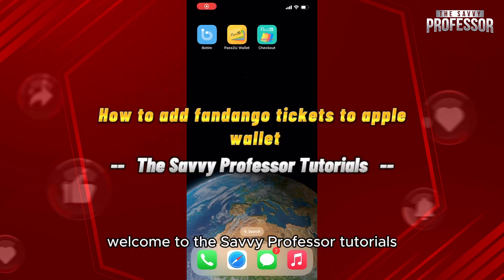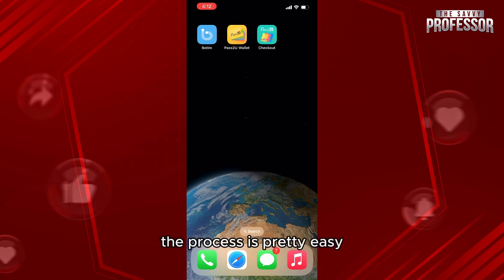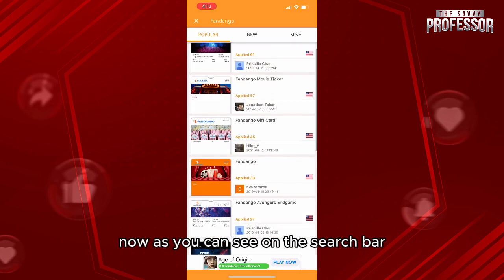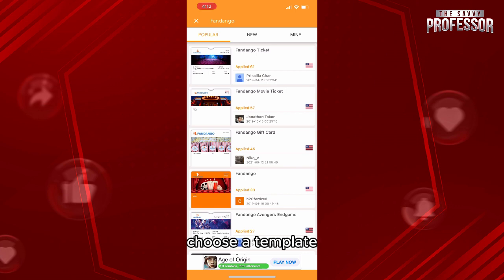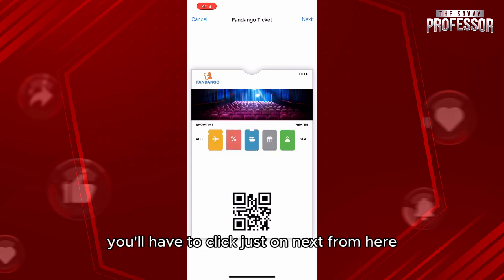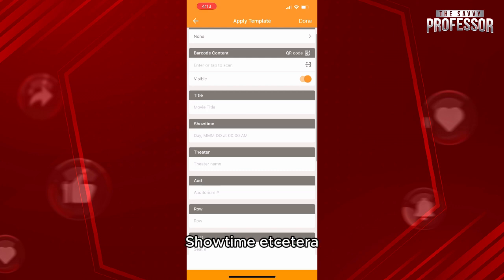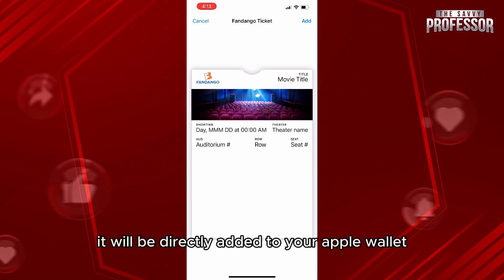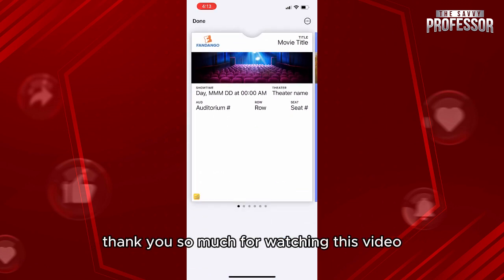How To Add Fandango Tickets To Apple Wallet (How To Put Fandango Movie Tickets Into Apple Wallet)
How To Add Fandango Tickets To Apple Wallet (How To Put Fandango Movie Tickets Into Apple Wallet). In this video tutorial I will show how to add Fandango Tickets to Apple Wallet.